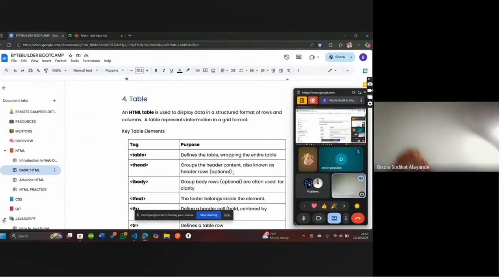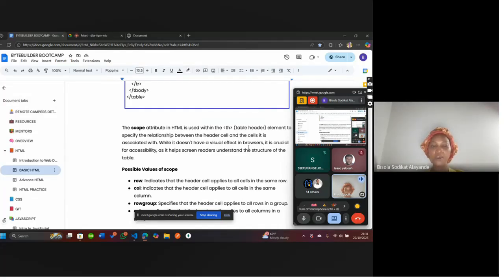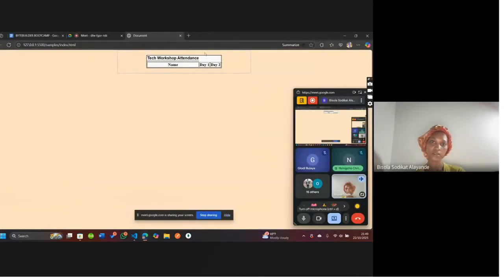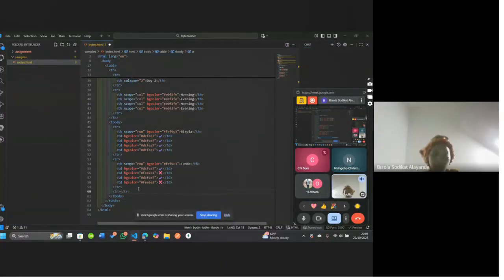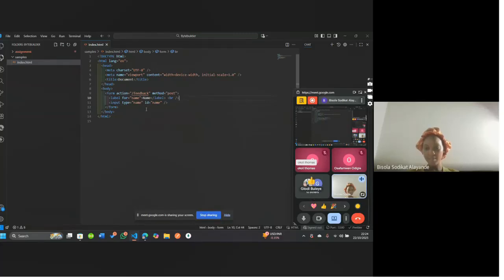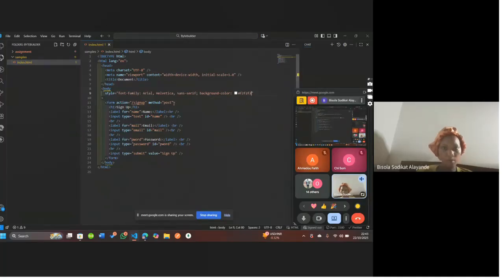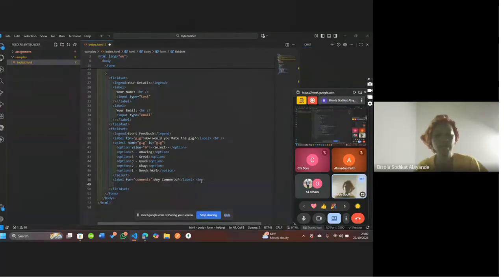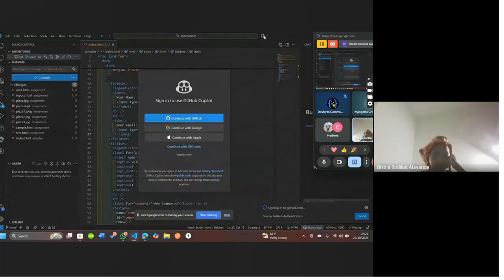Introduction to Web Development (Continuation to HTML 2)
Welcome to the continuation of our Introduction to Web Development series!
In this video, we dive into the fundamentals of HTML — the backbone of every website you visit.

You’ll learn:
🏷️ How to use common tags like headings, paragraphs, links, and images
📄 The role of attributes in defining elements
💡 Tips for writing clean, semantic HTML

Whether you're just starting your web development journey or brushing up on the basics, this lesson will set a solid foundation for what’s ahead.

📚 Next up: Introduction to CSS